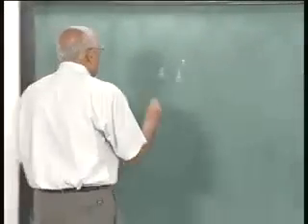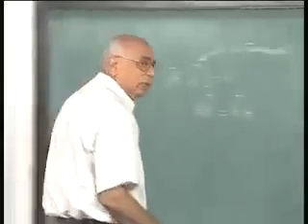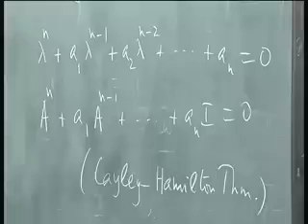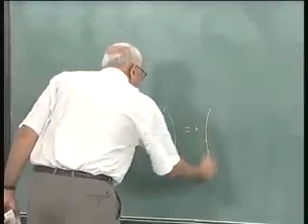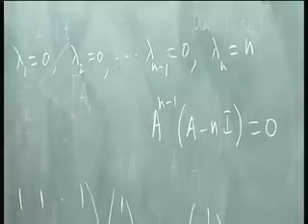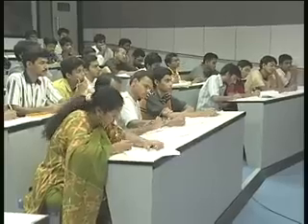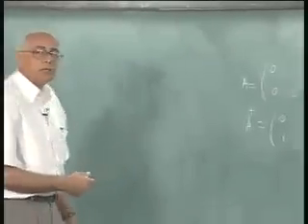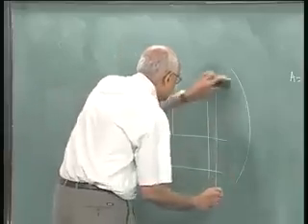Diagonalize a Matrix Prof Balakrishanan